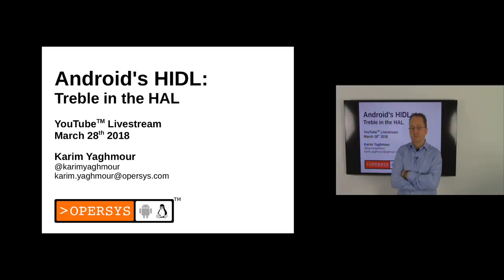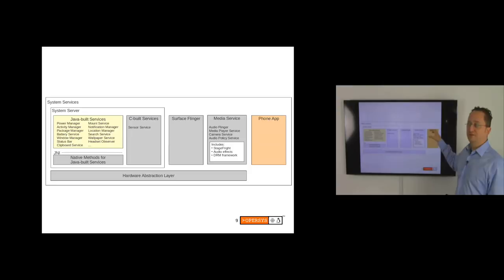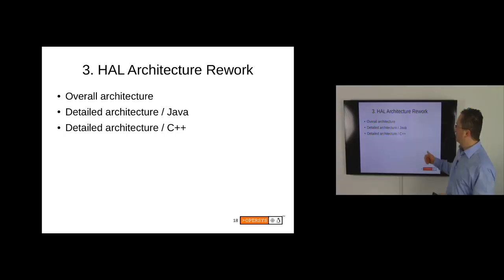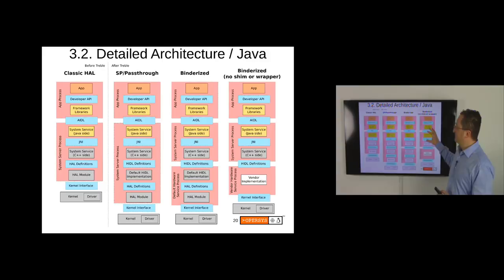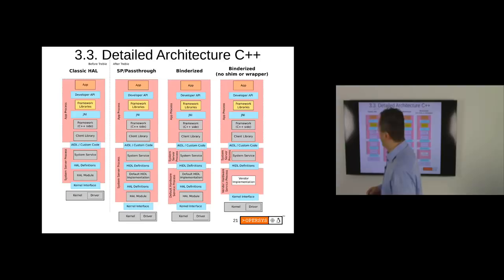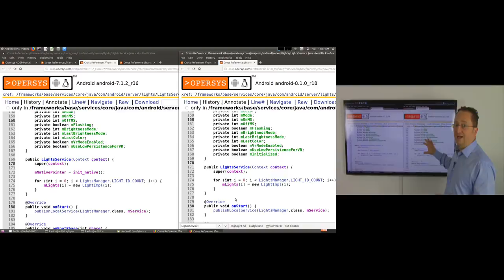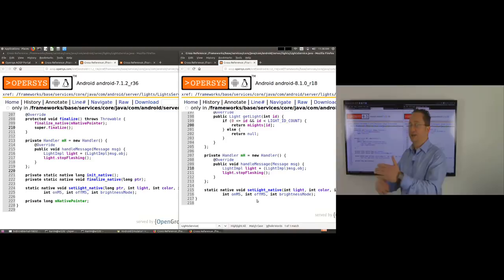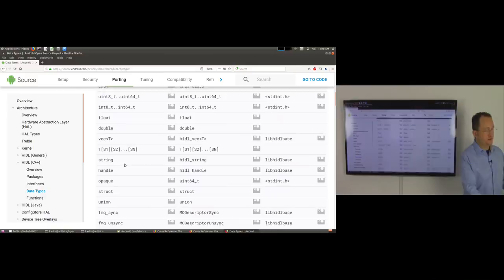Android's HIDL: Treble in the HAL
A detailed look at the changes made by Android's Project Treble to the Hardware Abstraction Layer (HAL), and an introduction to the Hardware Interface Definition Language (HIDL).

UPDATE 2018/03/29: Somehow the video is complete again, the missing first 10min are back. All clear.

UPDATE 2018/03/28: For some reason the first 10min have been truncated. We've contacted Youtube to try to fix this.